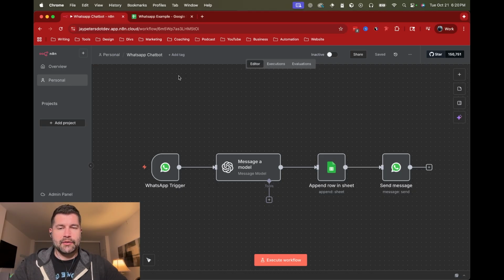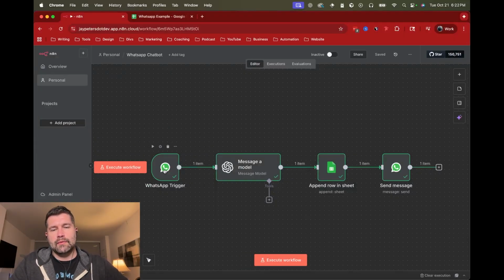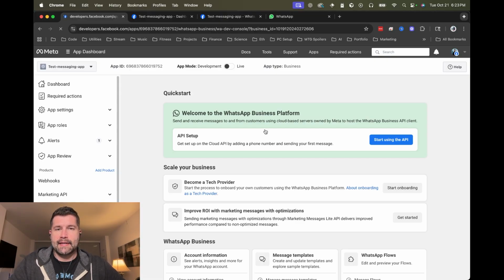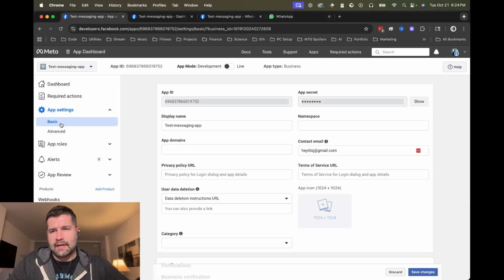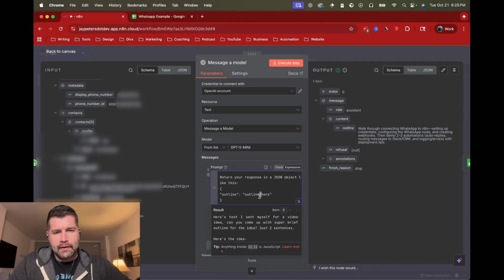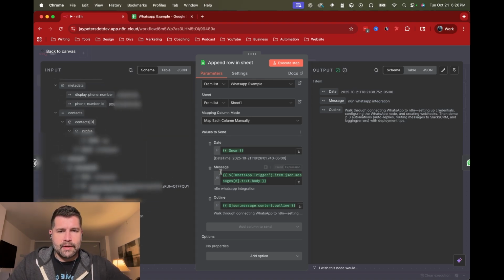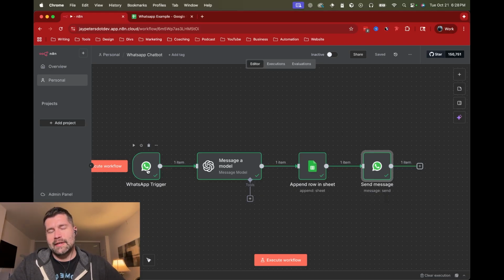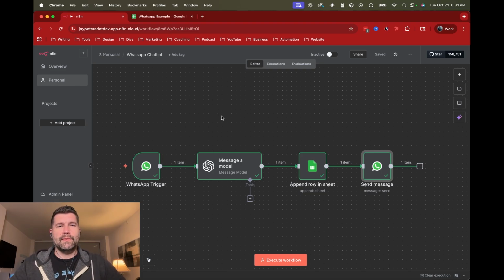n8n WhatsApp Chatbot Tutorial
A quick tutorial for connecting WhatsApp to n8n to create a chatbot that can log messages into Google Sheets.

With your app created, you can then find your Client ID and Client Secret which you'll need to trigger an n8n workflow from a WhatsApp message.

You'll also need to make sure you Set Up WhatsApp with that Facebook App so that you can get an Access Token and Phone Number to use when sending a message through n8n back to WhatsApp.

Let me know if you have any questions or what else you'd like to see!

Or just use a Telegram bot because it's so much easier to setup:

Hire Me!